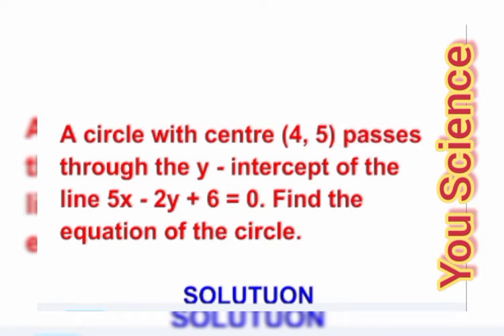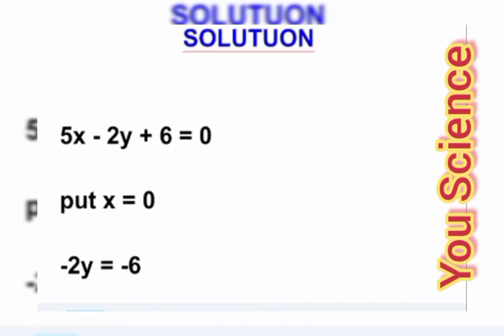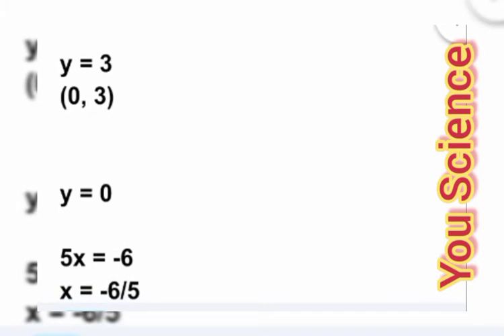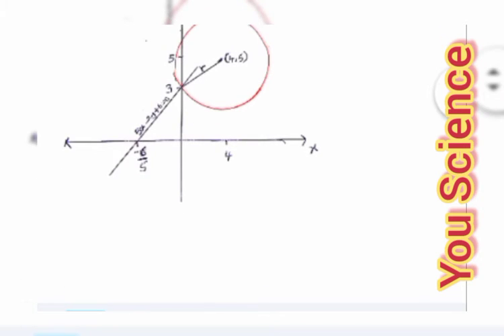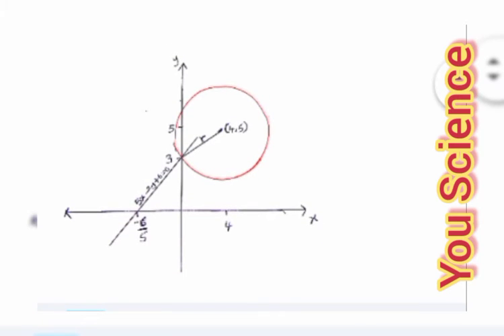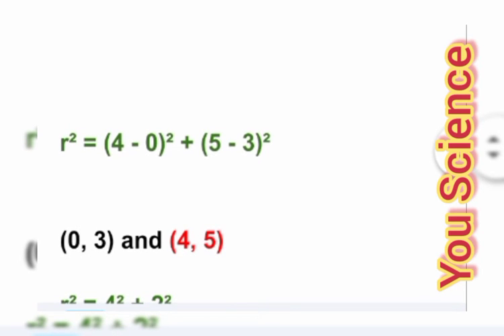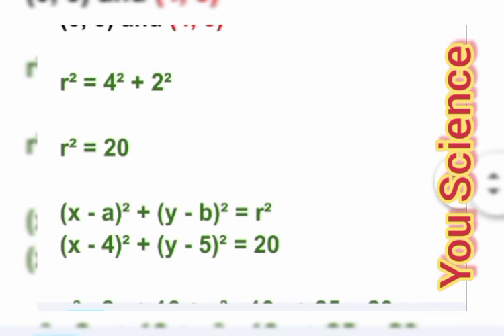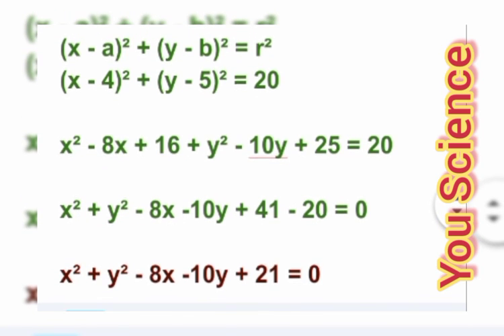quation of a circle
Equation of a circle with Centre and a line
 y - intercept